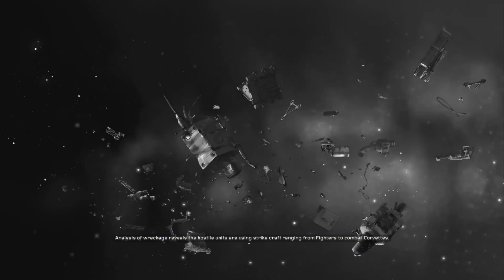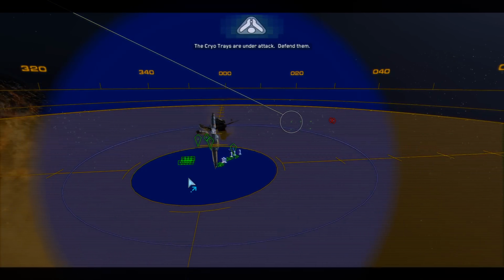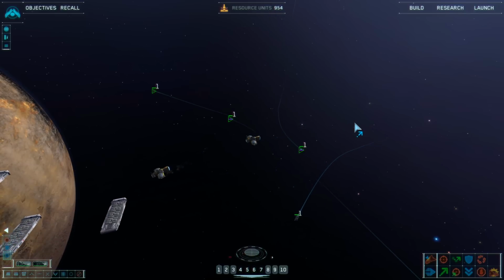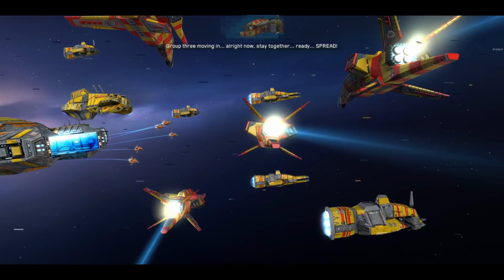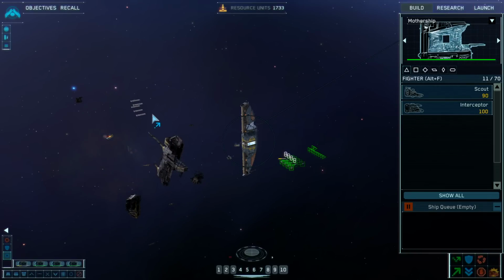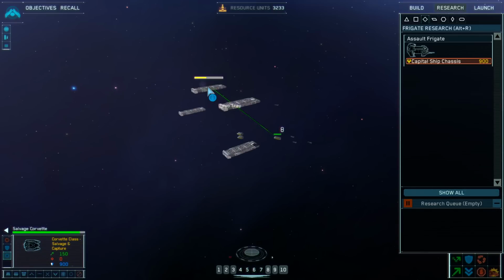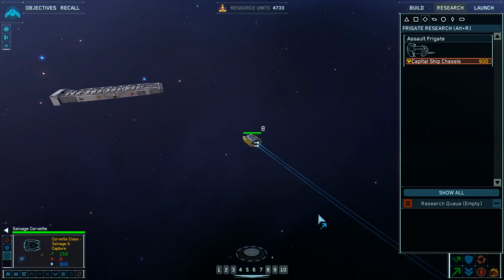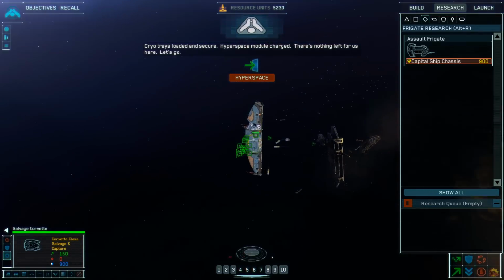Homeworld Remastered Gameplay [Ep.3]: Return to Kharak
The Mothership Fleet returns to Kharak to find their planet burned, their people annihilated and the survivors under attack.

March 2015

Please remember to include your War Thunder nic and a description of the key points of the replay, and I'll see what I can do.

Use this link to create a free account for War Thunder and receive 50 Golden Eagles to start you on your way.

"This material is used with limited permission of CCP Games hf.

"This material is used with limited permission of Gaijin Entertainment.